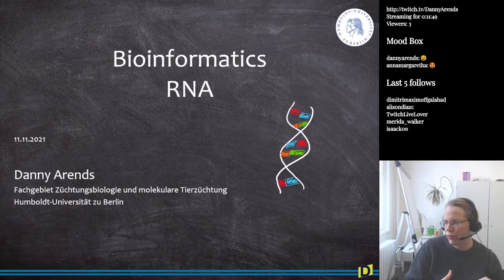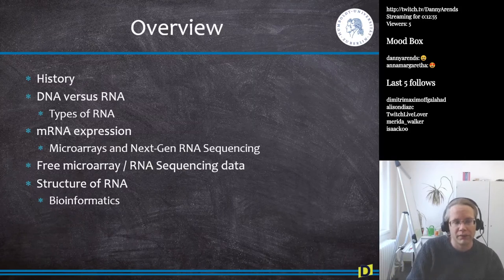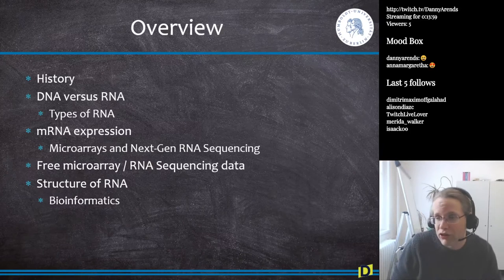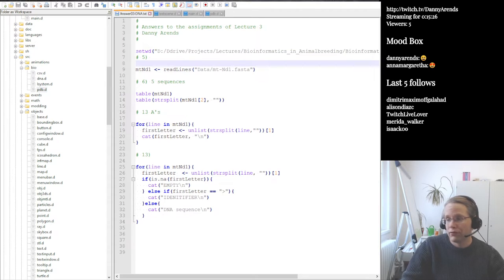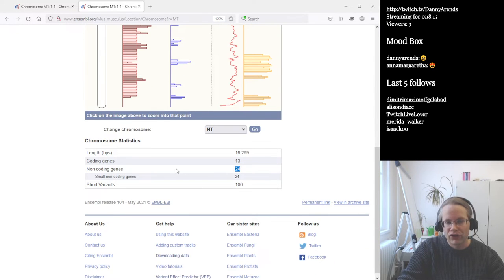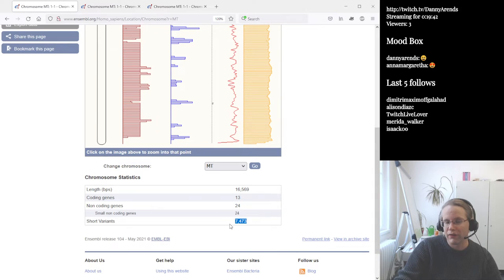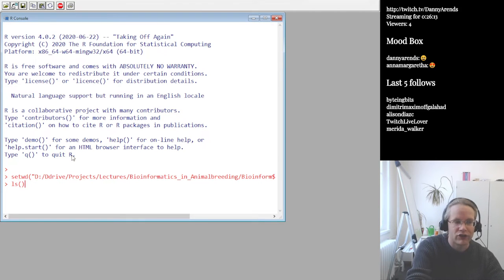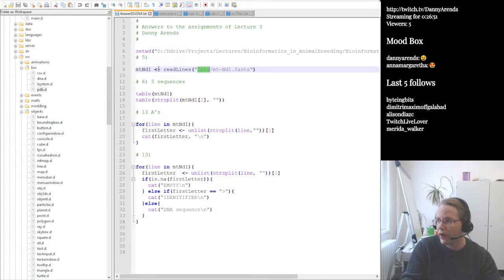Answers S3 & RNA lecture overview (Bioinformatics S4E1)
Answers to the DNA lecture, Lecture overview and Central Dogma of molecular biology.

Lecture starts at 39:18

Chapters:
0:00 Welcome and overview
3:03 Answers to the assignments of the DNA lecture
12:53 Using R to analyze DNA sequences
26:43 Creating a for-loop to analyze every line in a file
39:18 Start of the lecture, a few words in advance
40:37 Central dogma of molecular biology